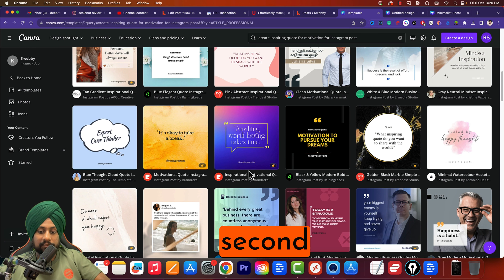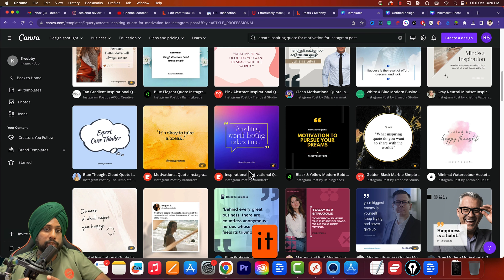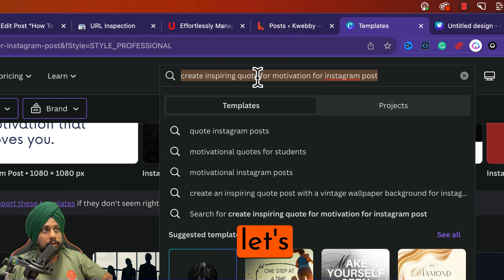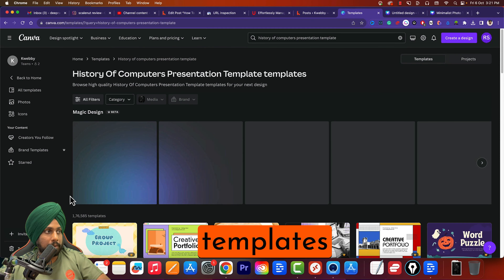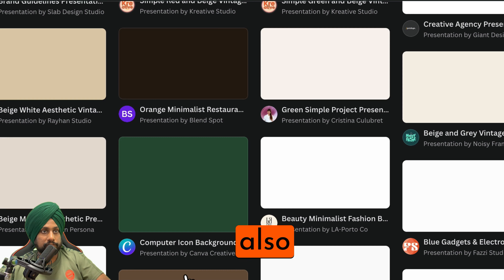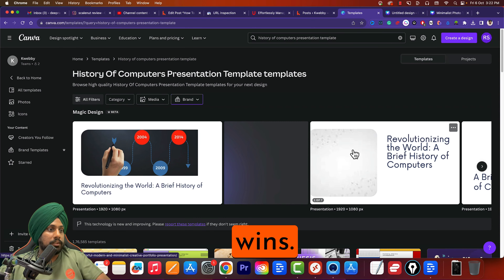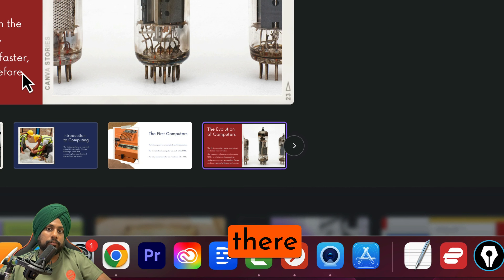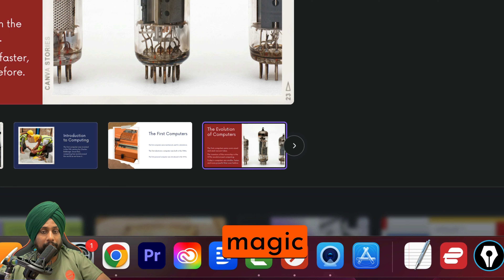Canva Magic Designs for Presentation | Create Text to Presentations in 1 Click 🚀🚀🚀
Create amazing, easy-to-use presentations in minutes with Canva Magic! This presentation tutorial walks you through the steps needed to add text, images, and logos to your presentations in one click.

Presentation design can be a daunting task, but with Canva Magic, it's easy as 1, 2, 3. Tune into this presentation tutorial to learn how to create stunning presentations using Canva Magic. From simple text to complex graphics, this online studio has everything you need to get started with presentation design!